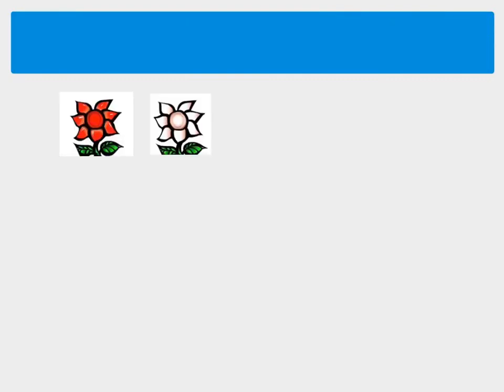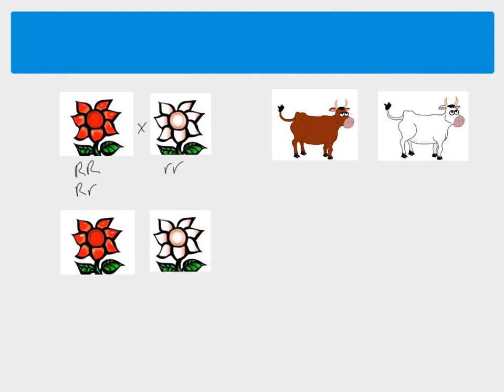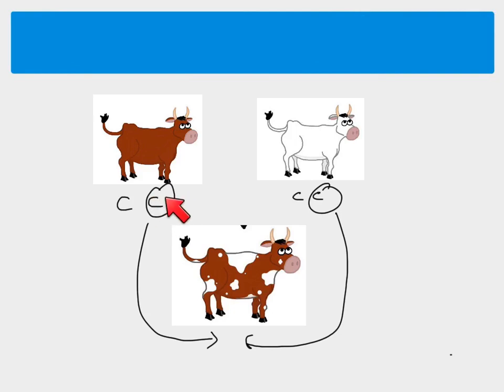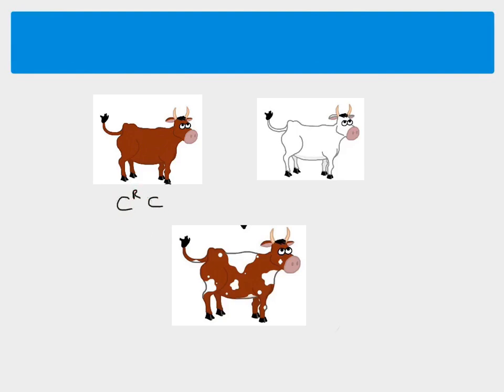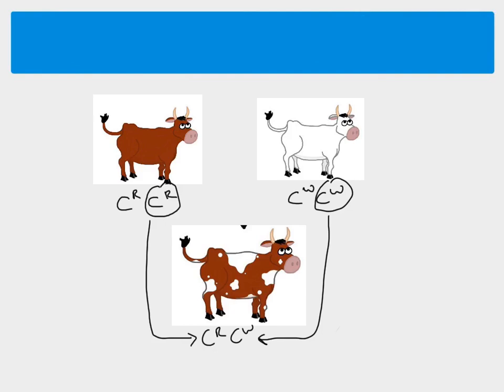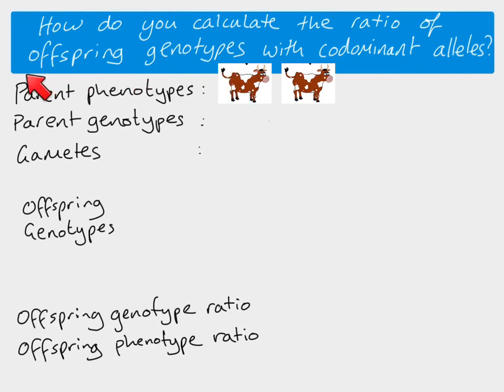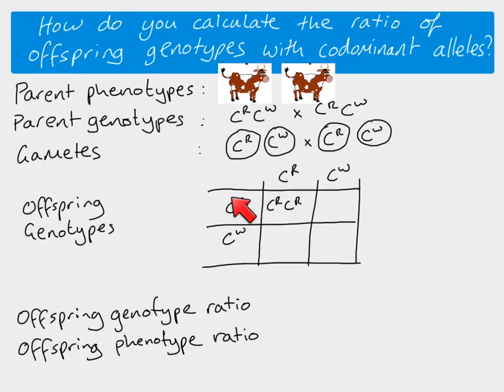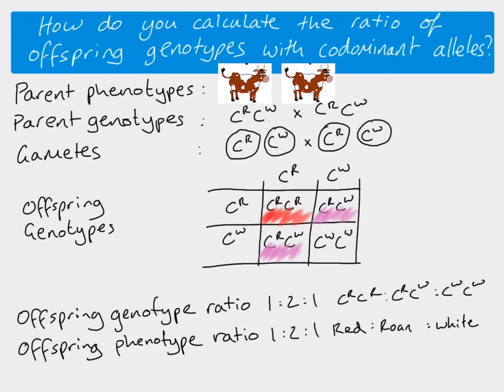A2 Biology - Codominance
A Level Biology, A2 level. Topic inheritance & Genetics - An explanation of codominance / how codominant genes are inherited.